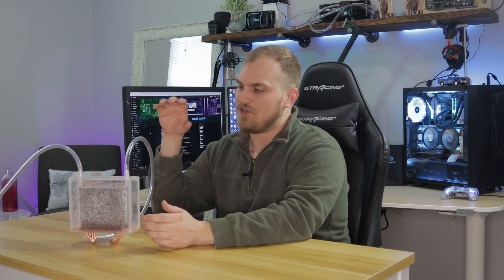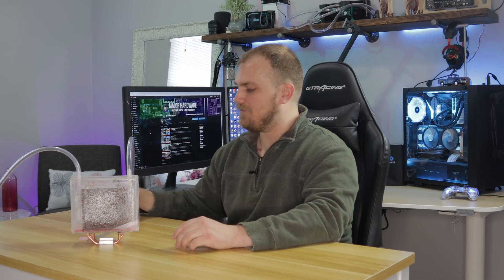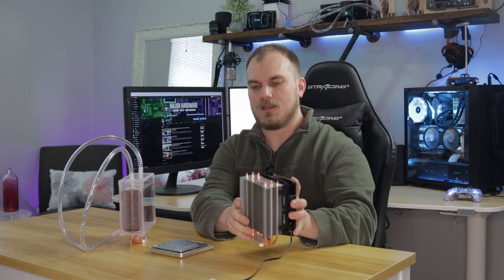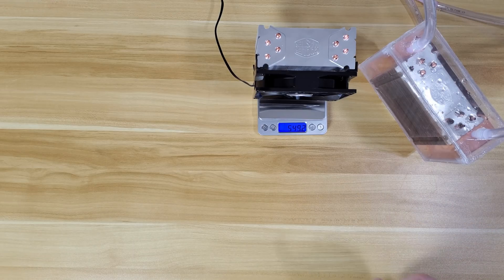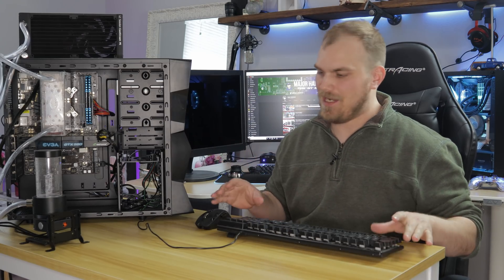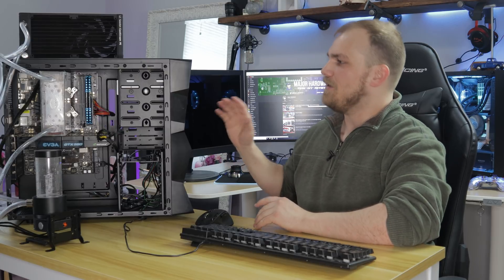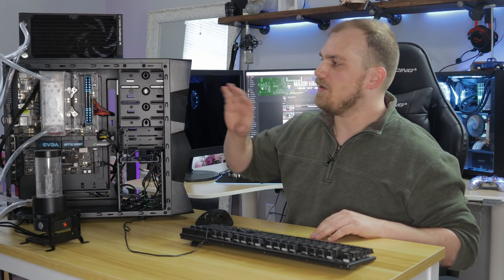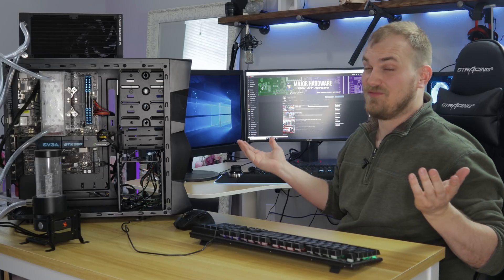How Much Weight Can A Motherboard Hold | Testing The Water Cooled Air Cooler In A Build.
This is a bonus video on the water cooled air cooler, I have been testing air coolers to see what one I want to try next. However some are pretty big and if they were water cooled the would weigh a TON. So i decided id make a video seeing how much this thing weighed and see if a motherboard would hold it in the vertical configuration.

Also look at that crazy corrosion during the B-Roll, remember dont mix metals unless your just having fun.